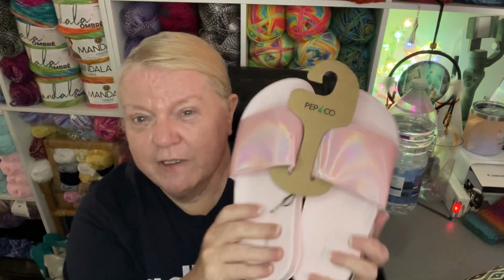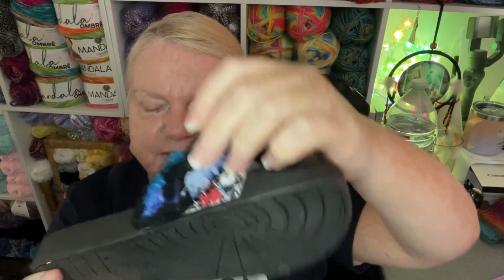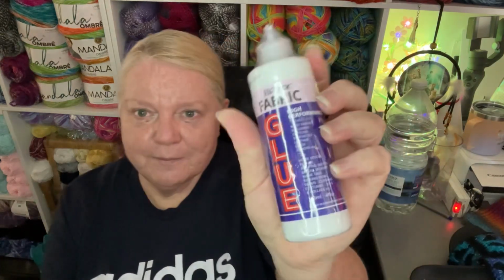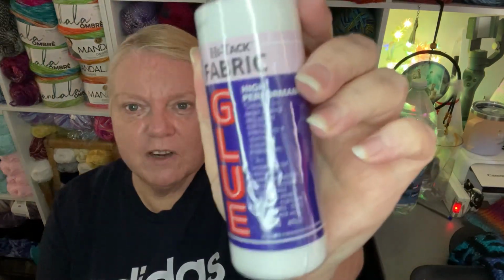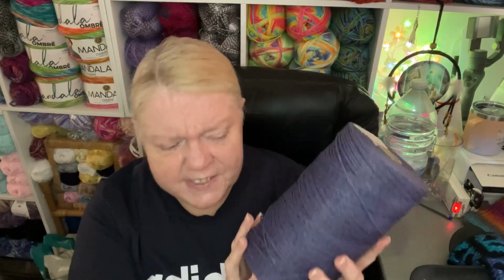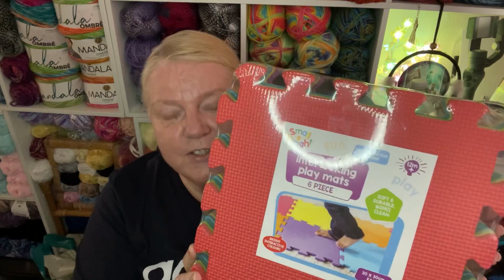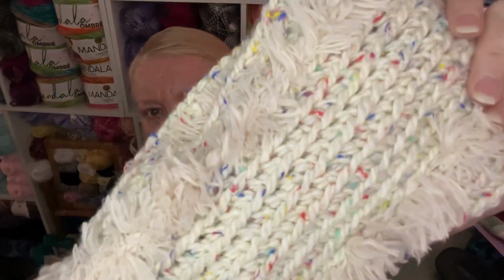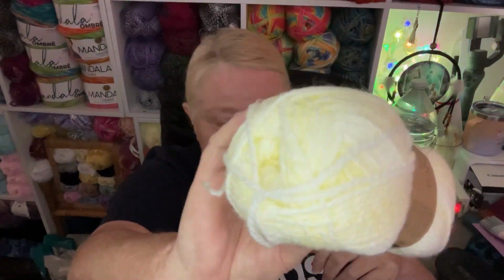BIG ANNOUNCEMENT Latest Acquisitions & YARN | Crochet Rocks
Big Announcement. Huge, its about my website Hobby Rocks and where it is going to be open and when. I know a lot of you have been making comments to say you cannot wait for it to be open in your country. My web designer is working hard getting the code in place as well as styling the site working on the filters etc. I have a lot to do on there as well so if you have a look at the site please bare in mind it is still being worked on. Your feedback has been very welcome it helps us to correct things as we go. My latest acquisitions, well, i have quite a few and some YARN - it was really opening up in the USA and Canada that prompted my latest purchases, from Poundland, after all i know from the comments and messages people want to get gold of some of the Poundland Yarn.. plus there was a number of things in the store that i got as well. Thank you for all you do for me.